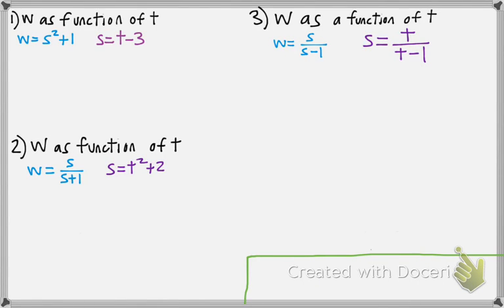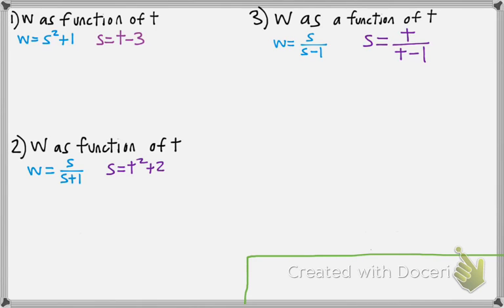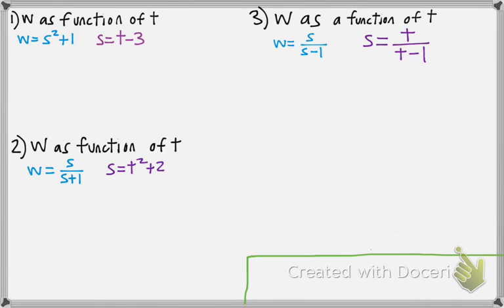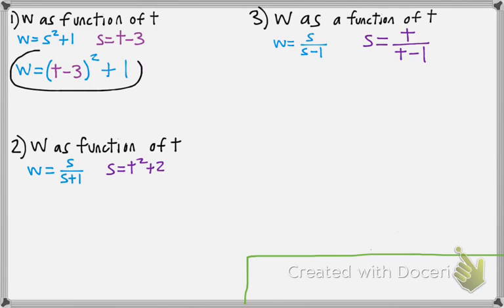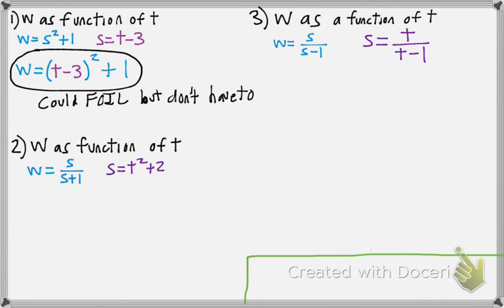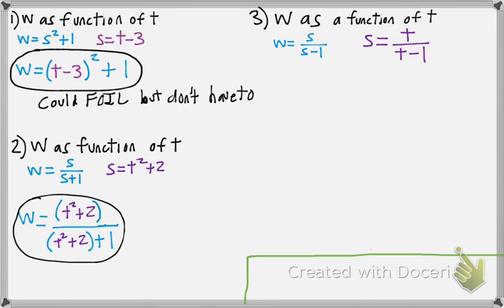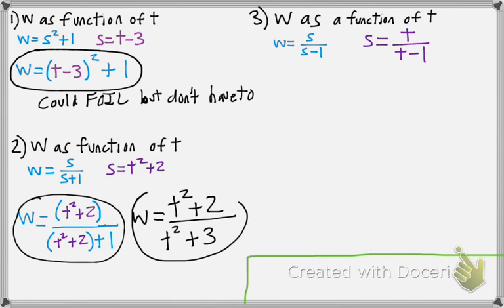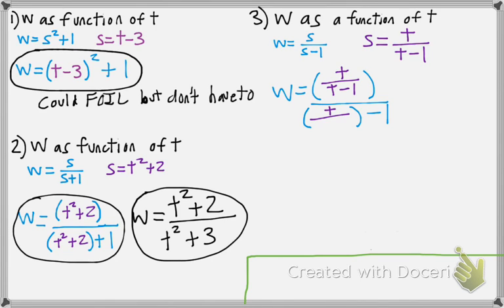Math 109 : 5.4 #1, #2, #3 (College Algebra Tutorial : Combining & Decomposing Functions)